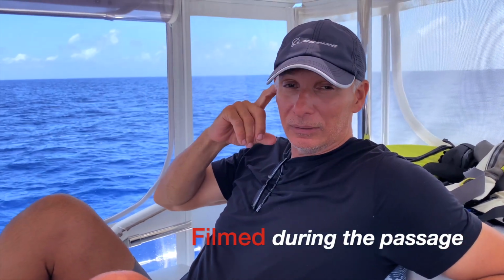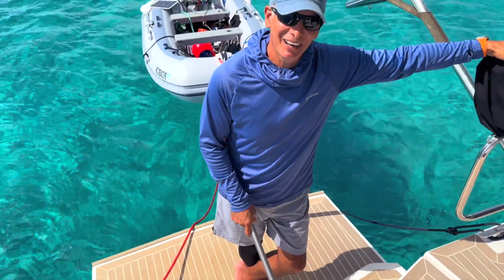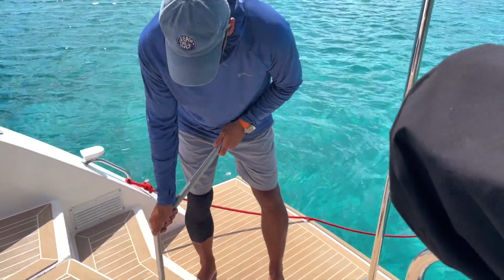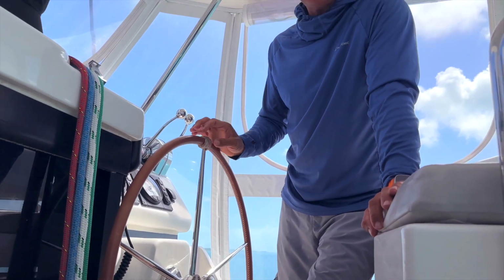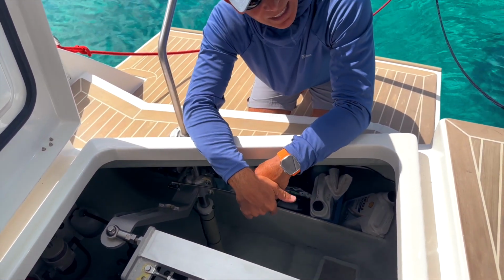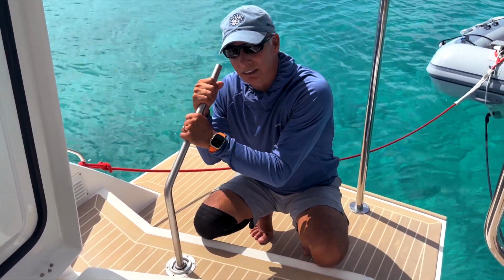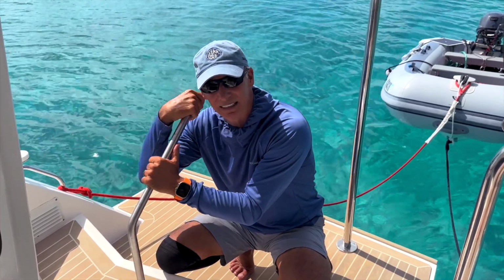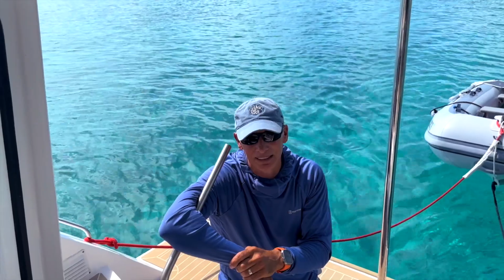Emergency At Sea, Part 3; Your Questions & Feedback Answered! [Ep. 36]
Through experiences in life comes the opportunity to learn. This couldn’t be more true for us aboard OliLuki as this Emergency At Sea put us through our greatest test ever! In sharing this experience we hope it helps others be better prepared or at the very least ignite questions, cause you to review your emergency procedures and assure that every crew member knows where your emergency equipment is AND how to use it. Join us in this episode as we review all your great questions, comments and suggestions about this emergency and how we handled it all.

Considering an adventurous chapter of life at sea for you and your family? We’re now offering the OliLuki Sailing Experience as a “try before you buy” program allowing you to immerse yourself in the cruising lifestyle so you have a real world experience and a full understanding of what it’s truly like to travel, maintain and enjoy a sailing vessel at sea.

Live With Passion 💕
~ Your Crew: Andy, Maki, Oliver & Lukas
YouTube Content ID:
YGDQTAAWLDI99VIK
6WQZBX708L9FPFSH
WI7VGPMJWIJB1KWF

About Us: We are a family of four from Southern California, (San Clemente) sailing​ and living OffTheGrid​ since April of 2020. Join us as we document our travel​ experiences on our catamaran Leopard45 adventures and uncertainties that come along.
3 years ago we sat down as a family and shared a dream that we all wanted to see come true.  A dream that we take a window of time in our lives to do something truly special together, an extended sailing trip, an adventure that would stay with us for the rest of our lives.